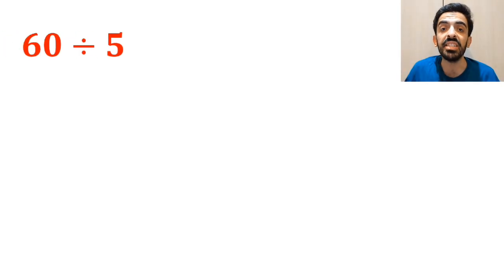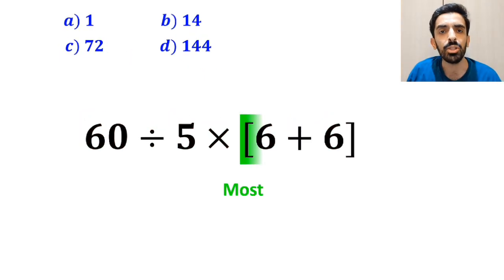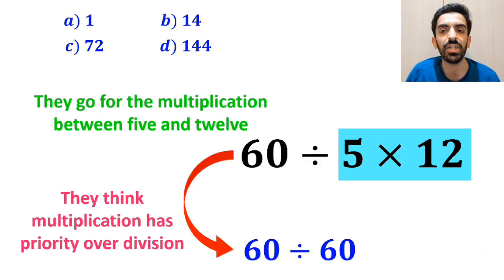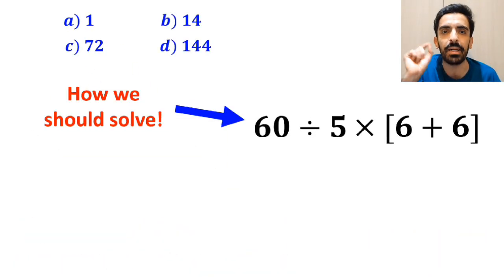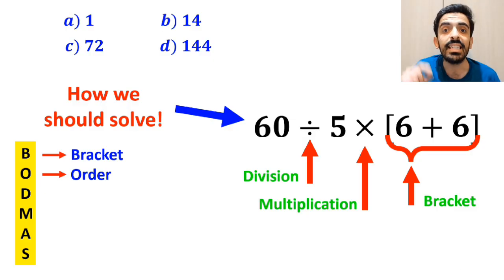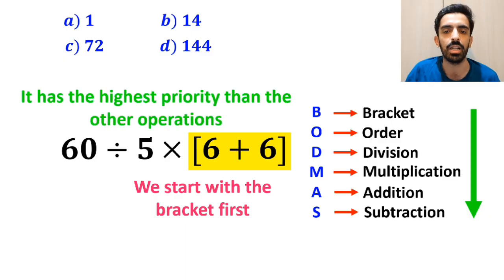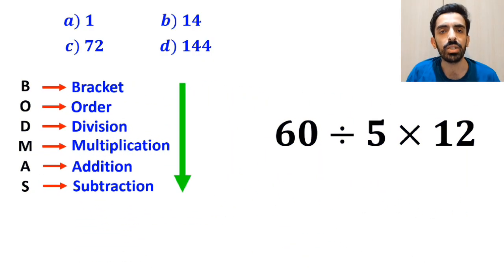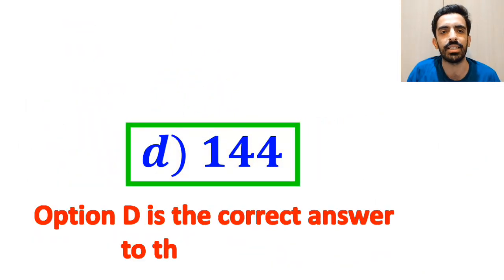Can you solve this tricky math question without making a mistake?❌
Are you ready to test your math skills with a tricky PEMDAS question? This one looks simple at first glance, but it can easily confuse most people. Let’s solve it step by step and see if you can get the correct answer! 🧮✨

Your support means a lot and helps us create more fun and educational content! 🚀📚